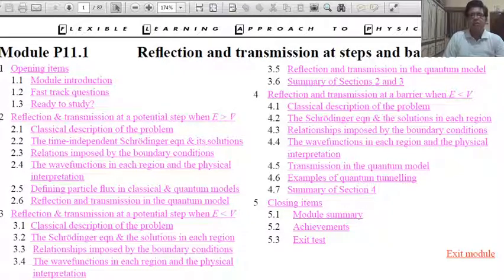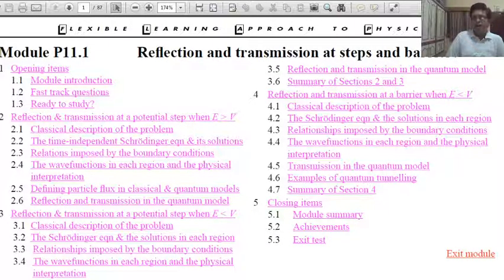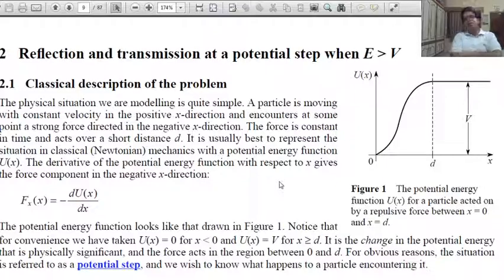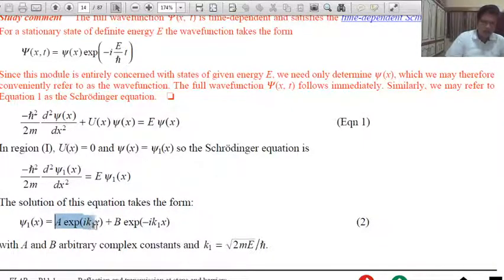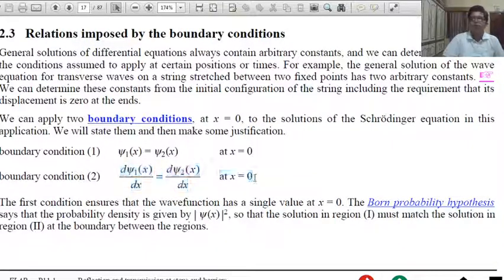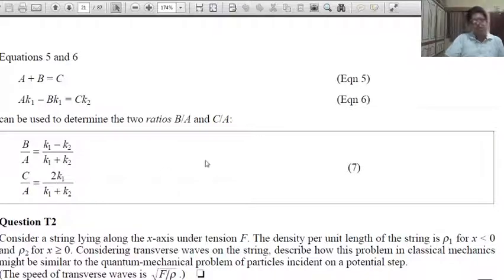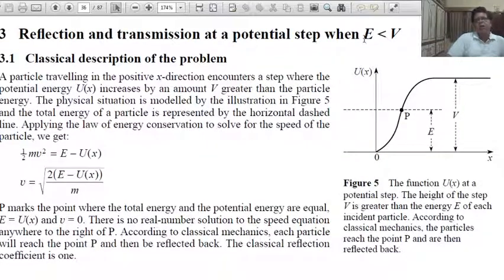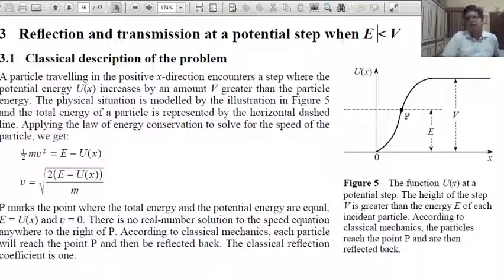Potential Step -I- Dr. Arvind Sharma, Associate Professor in Physics, GDC, BIKANER, Lecture 15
M.Sc. Previous Physics, Paper I- Quantum Mechanics-Unit I